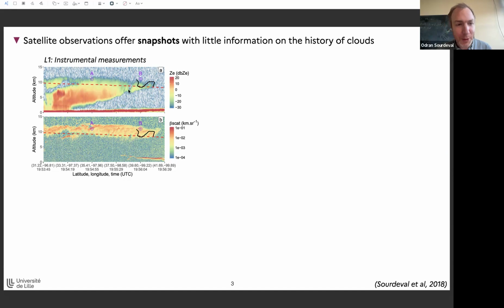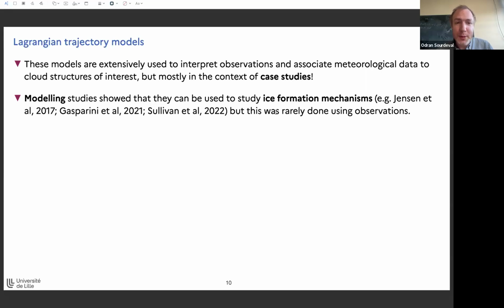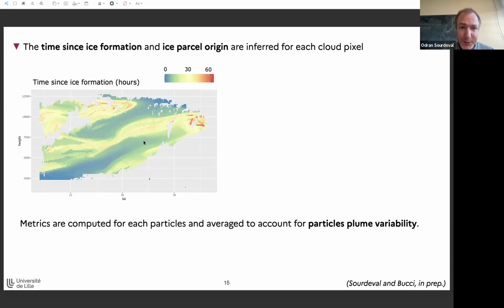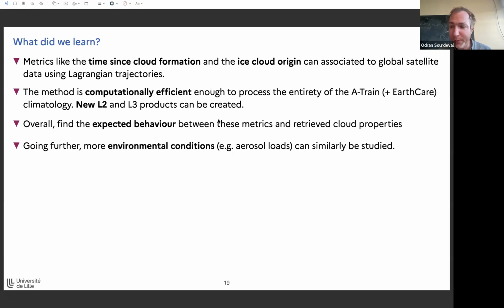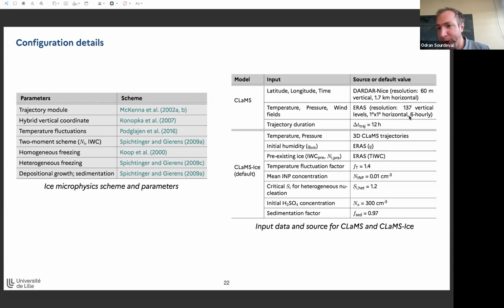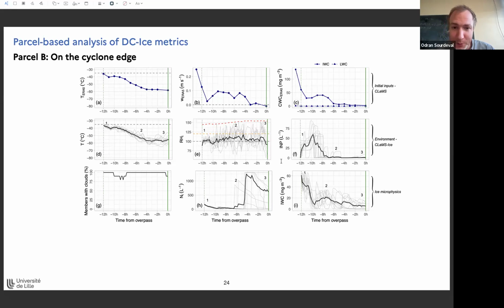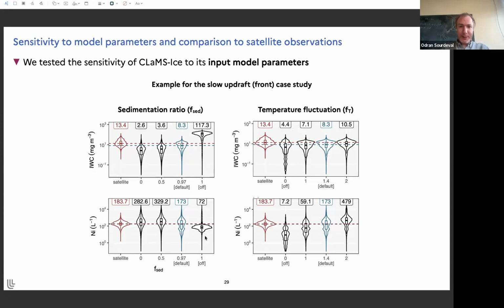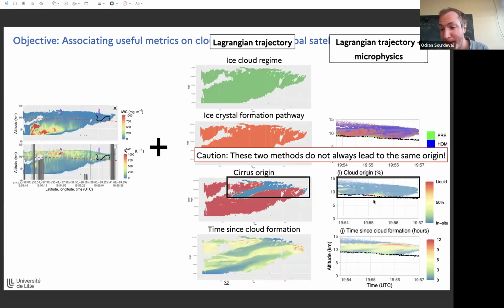29 - O. Sourdeval: Unraveling the origin of satellite-observed ice clouds with Lagrangian approaches